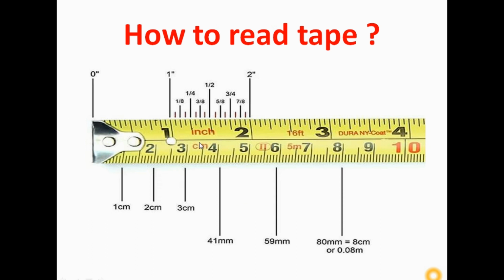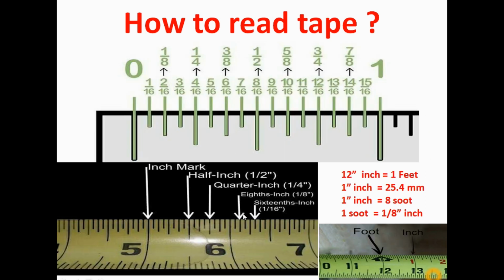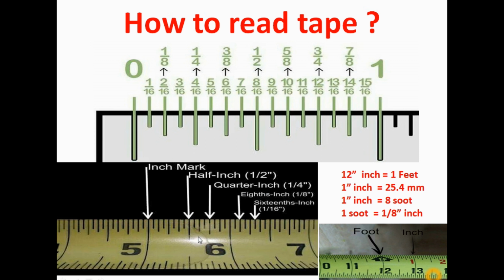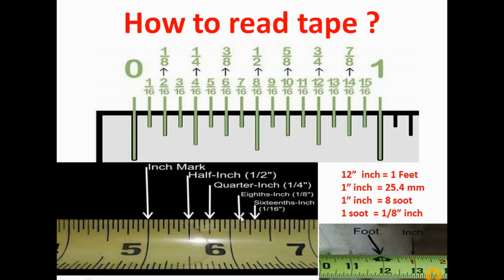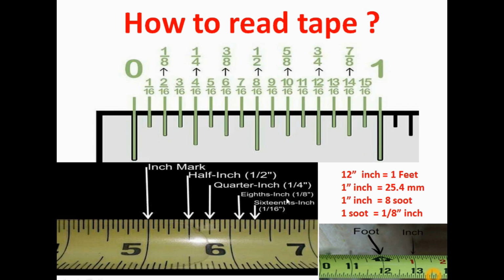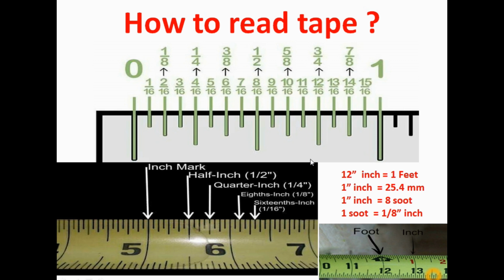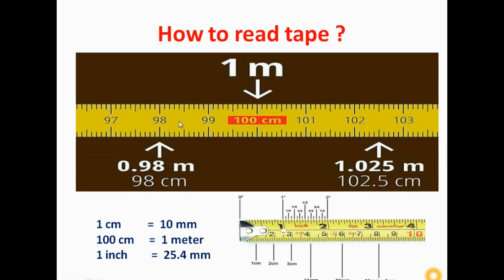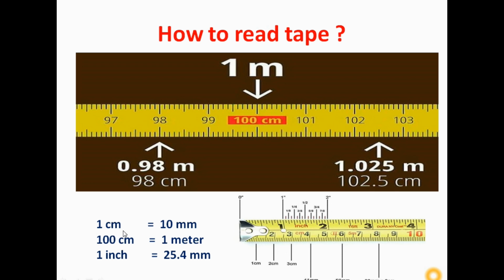[ English ] How to use Measure Tape ?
This is tutorial video regarding measure tape in English language.
In this video What is feet ?, What is quarter inch ? , What is Half inch ? , What is eighth inch ?, What is sixteenth inch ? in detail.